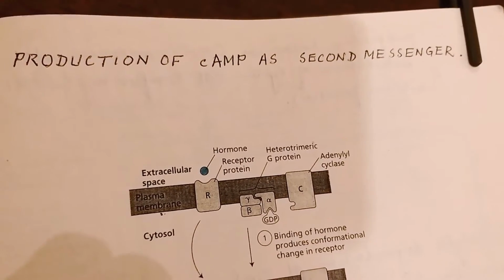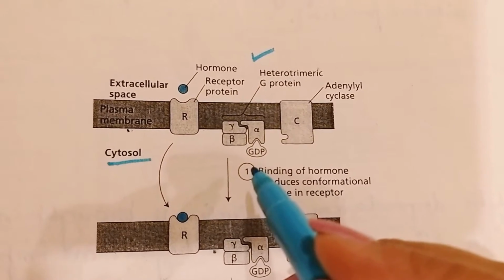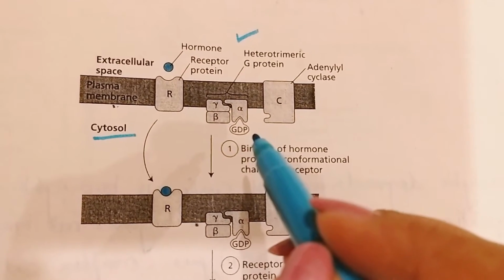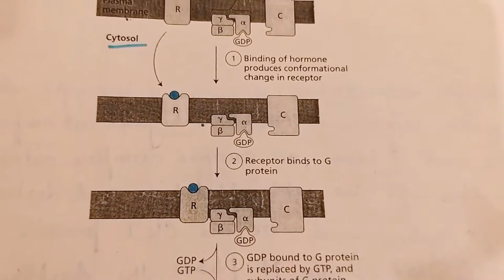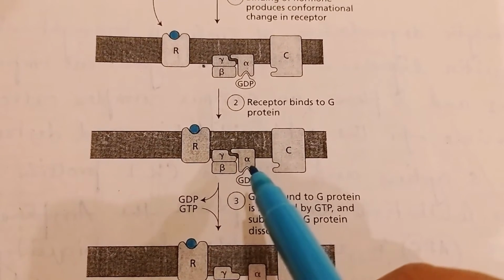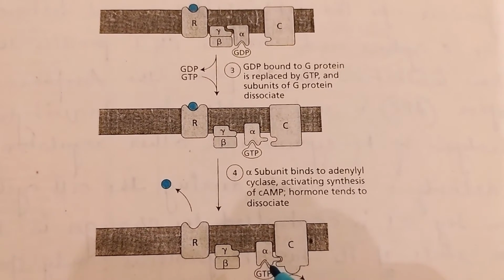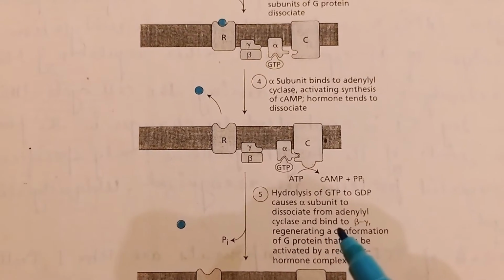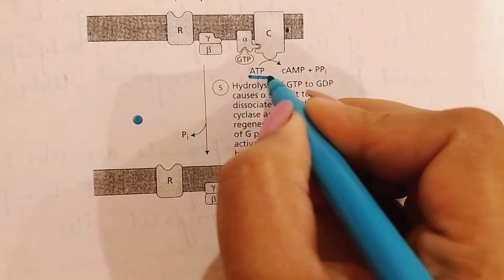cAMP as second messenger Hetero trimeric G protein